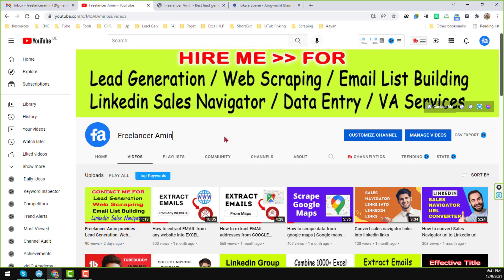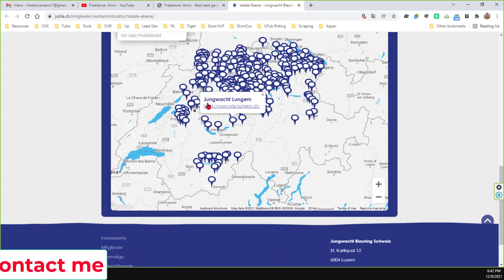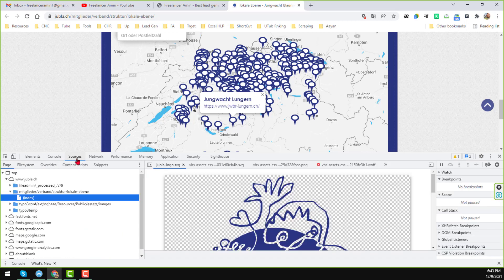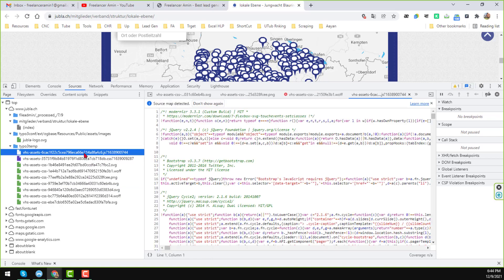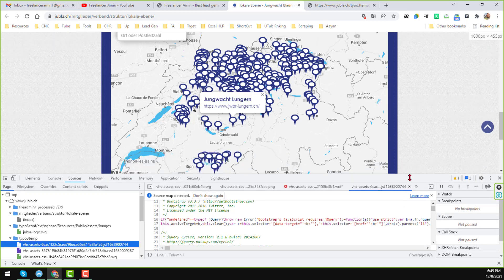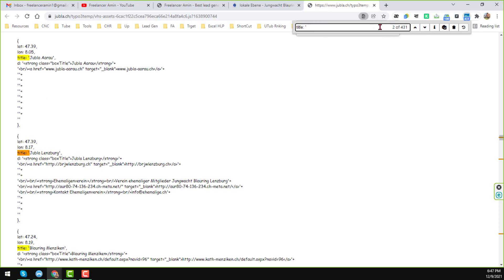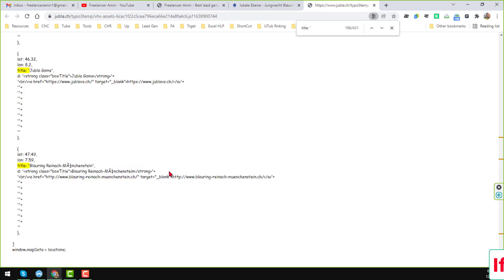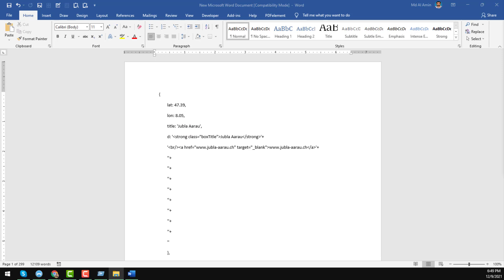Web Scraping Tutorial | data scraping from websites into excel | Advanced web scraping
Web Scraping Tutorial | data scraping from websites into excel | Advanced web scraping by Amin Services. Advanced web scraping Tutorial / Web Scraping / Data scraping from websites to excel.